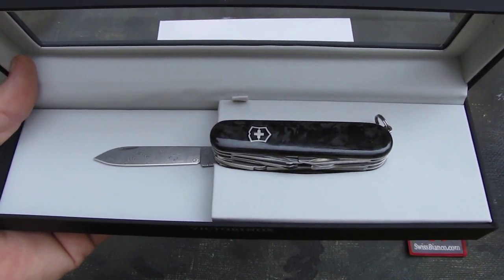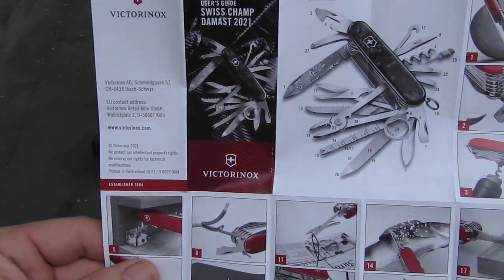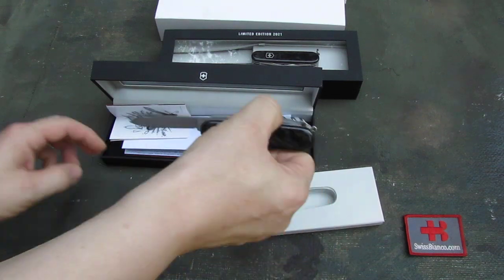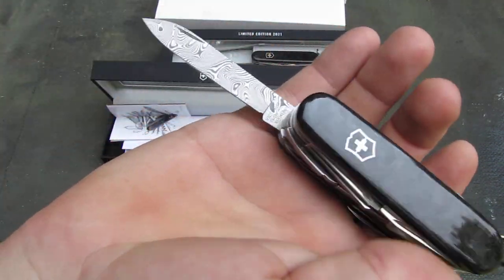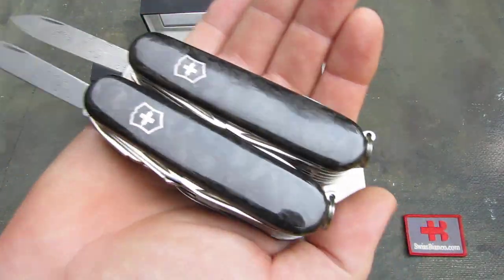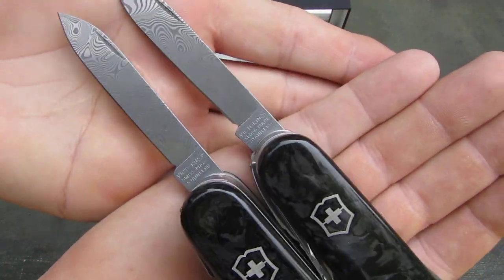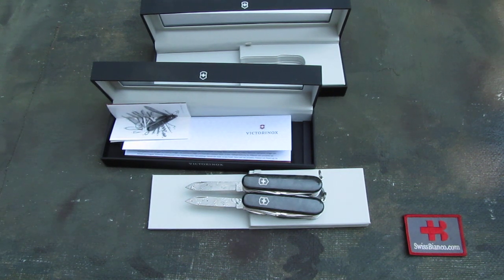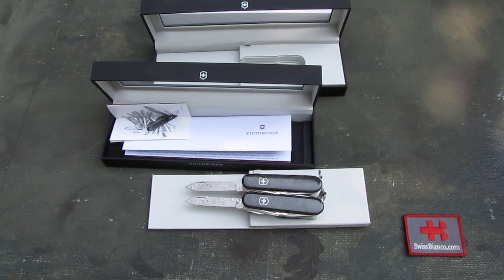victorinox 2021 damascus swiss champ limited edition!